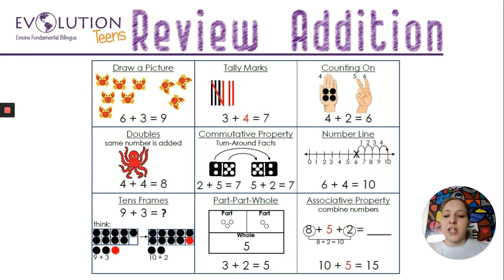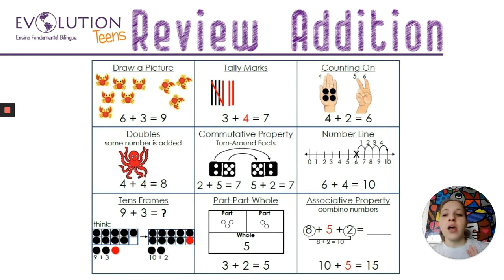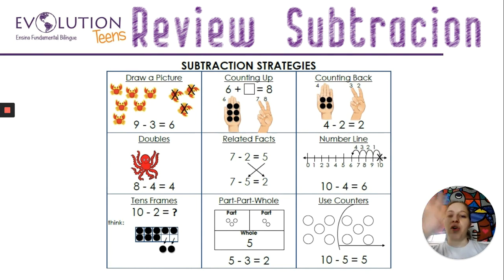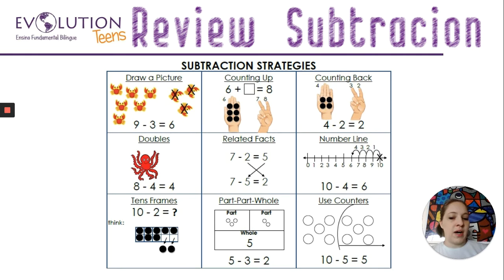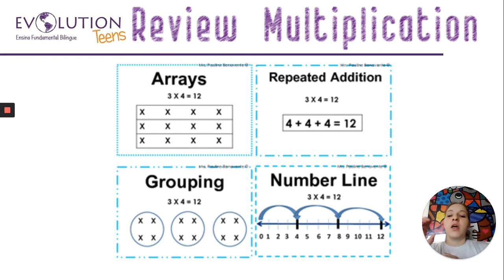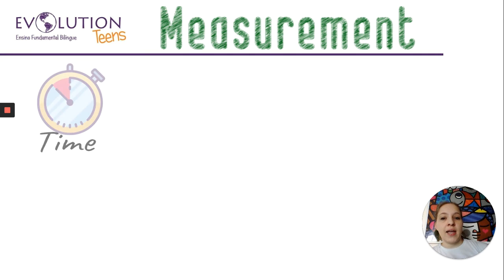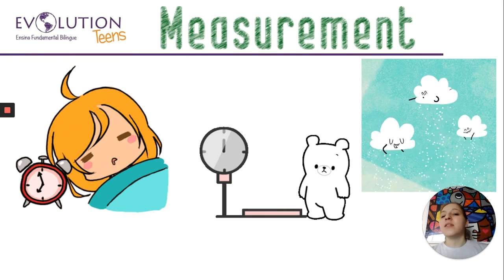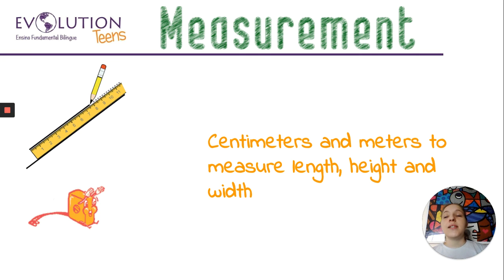3rd Grade - Math Class - Mrs. Julyana (vídeo aula).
Vídeo aula de matemática em inglês da Teacher Julyana.